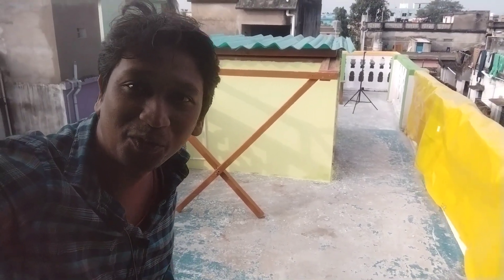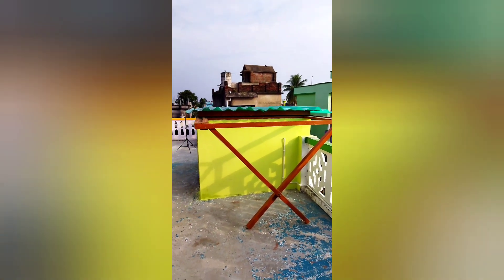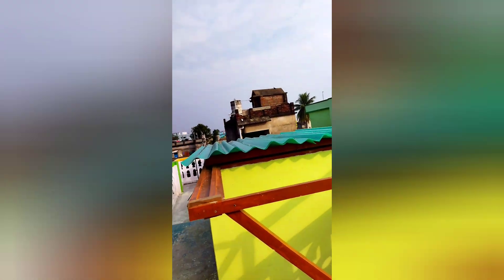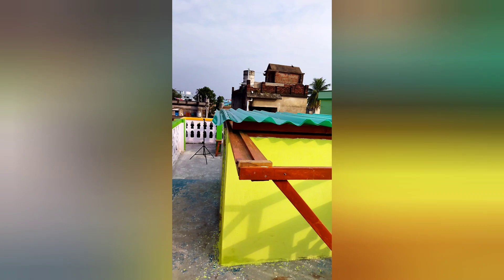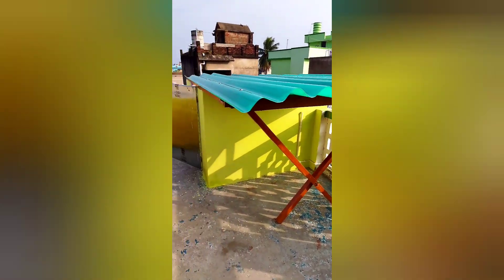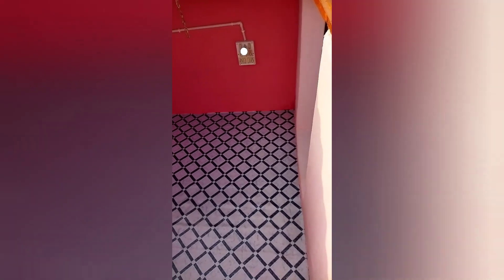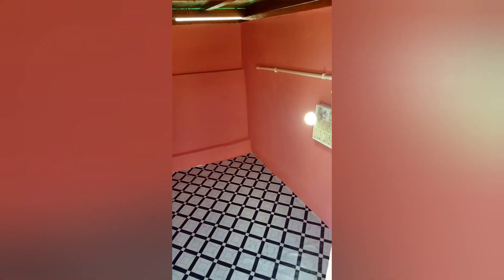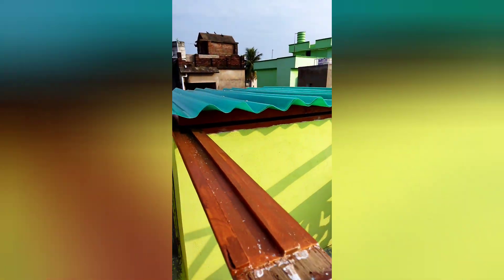Roll Roof Observatory, Mini Observatory, Telescope Observatory, DIY Observatory, Sliding Observatory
Jupiter Astronomy Observatory ( INDIA 🇮🇳)
# telescope